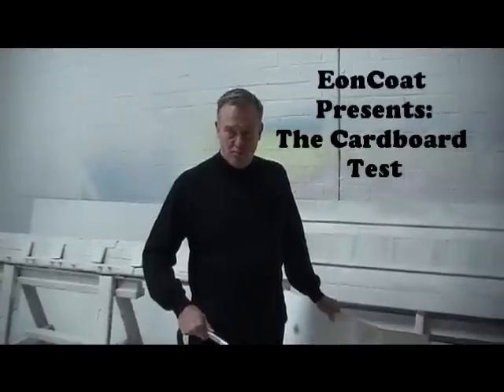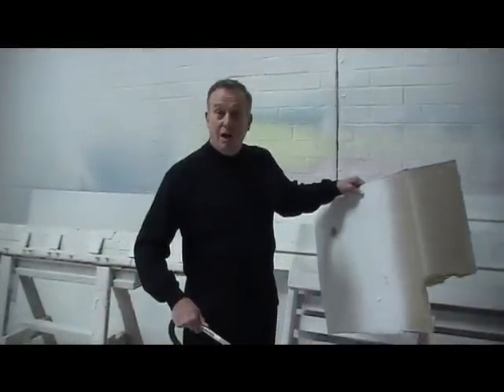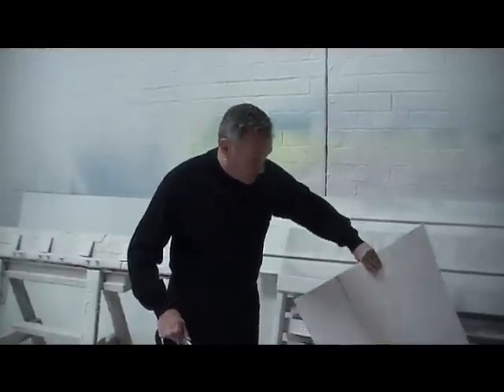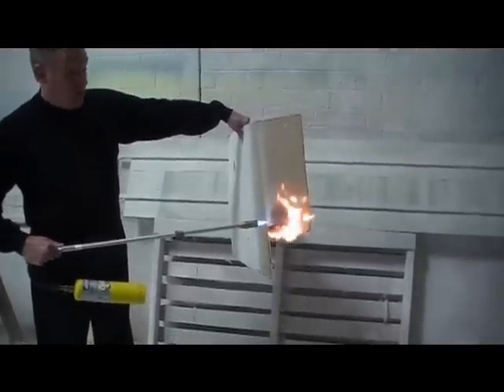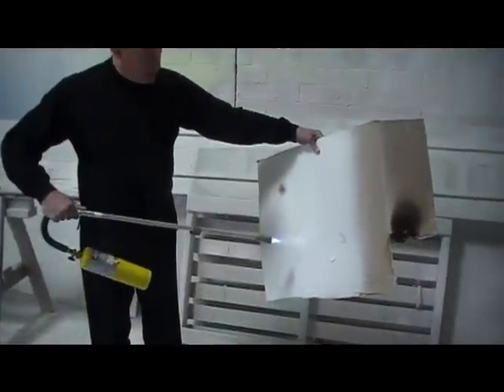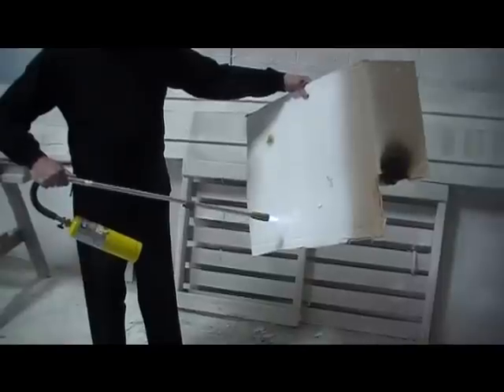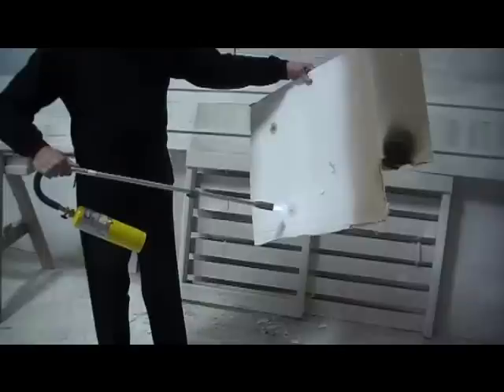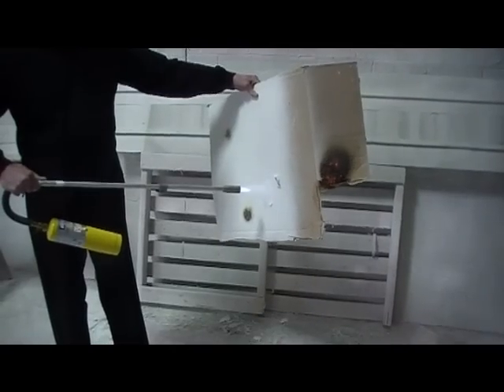The Cardboard Test | EonCoat Fire Retardant Coating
EonCoat's Tom Wall demonstrates the Cardboard Test. The test showcases the fire retardant abilities of EonCoat - even on cardboard.